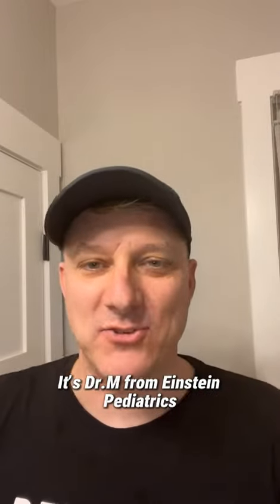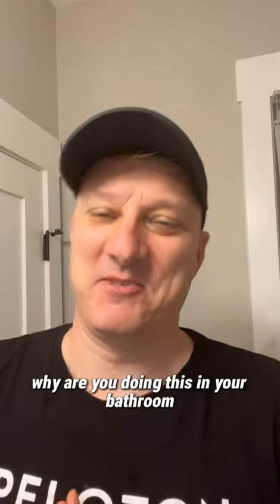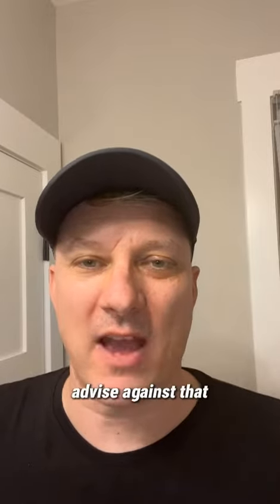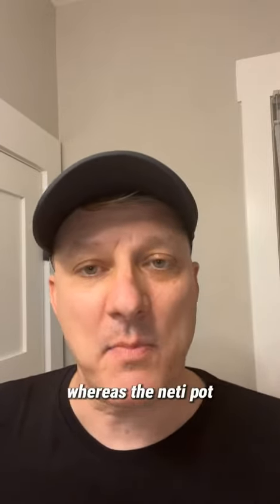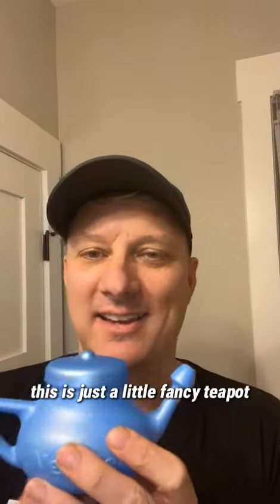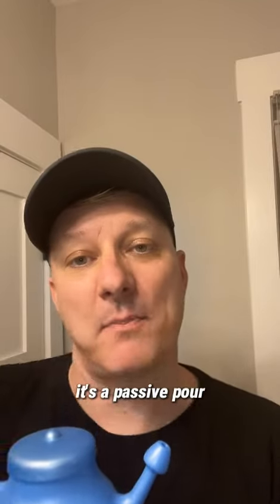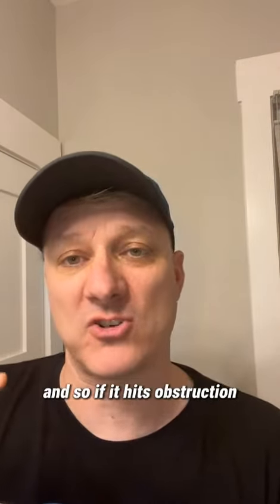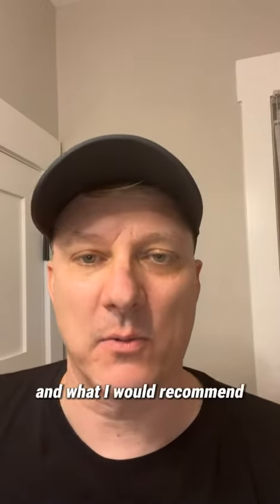An Einstein Educational Moment - Neti Pot, Saline, and Nasal Congestion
Clearing the way for brighter days 🌞💧! With Dr. M as your guide, discover how a neti pot can be a gentle yet effective ally against nasal congestion for your older kids. Watch them breathe easier and embrace the joy of uninterrupted play. BreatheEasy NetiPotMagic HealthyKidsHappyFamilies"